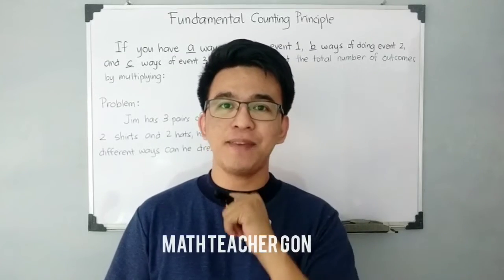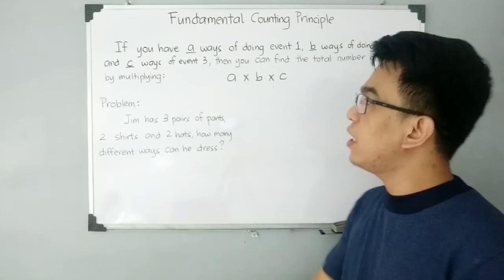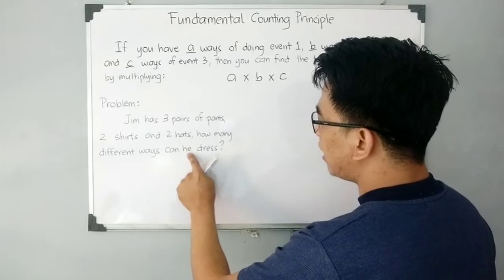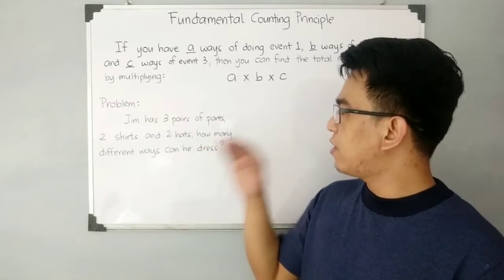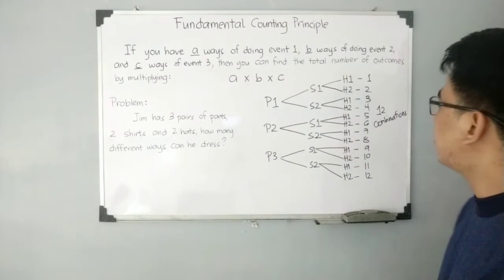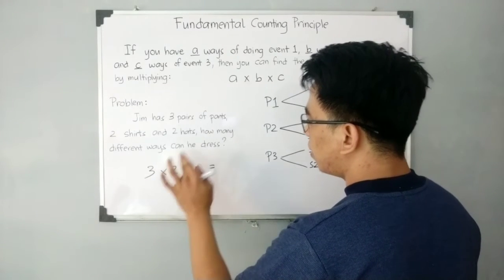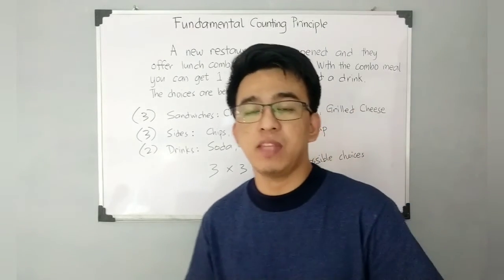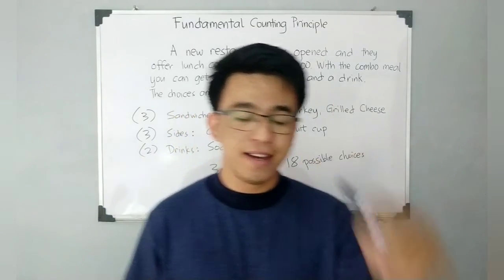Fundamental Counting Principle (Tree Diagram)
​@MathTeacherGon will demonstrate the definition and use of fundamental counting principles. Tree diagram will also be used in this video to aid fundamental counting principles.